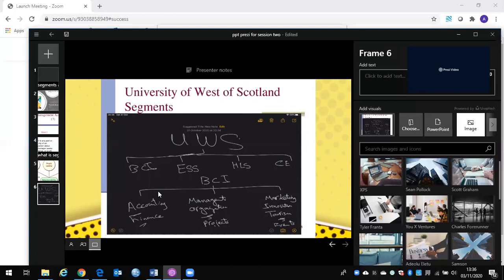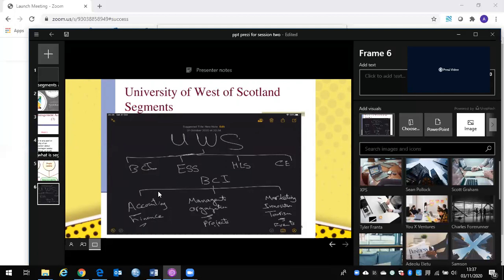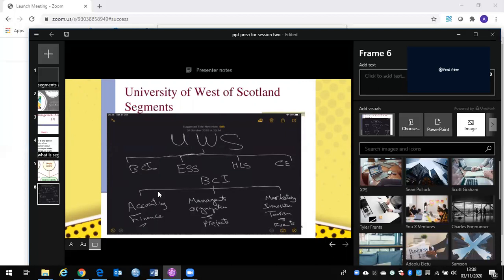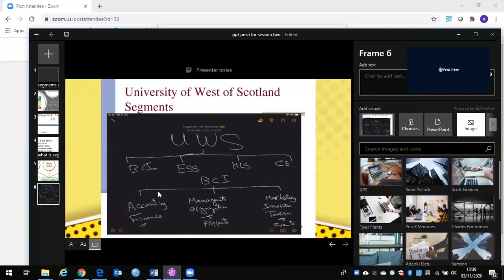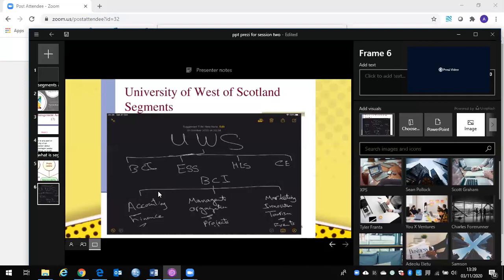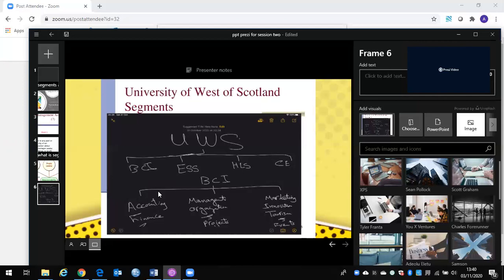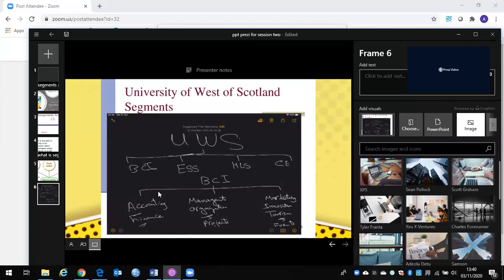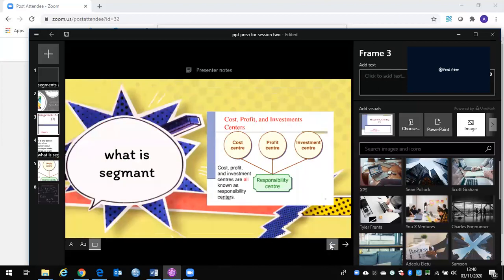MA3 Segment Reporting Explanation Video TWO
Segment Reporting- numerical explanation